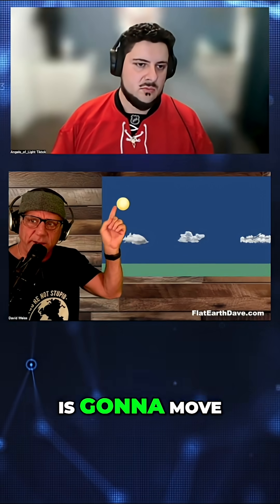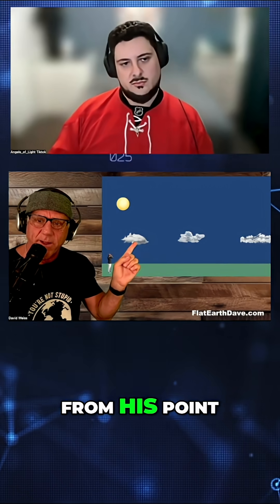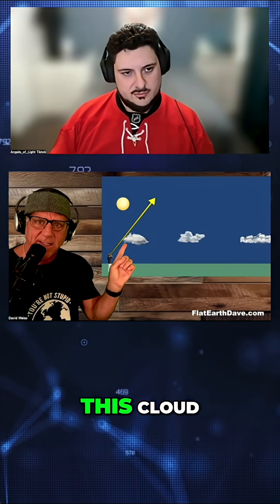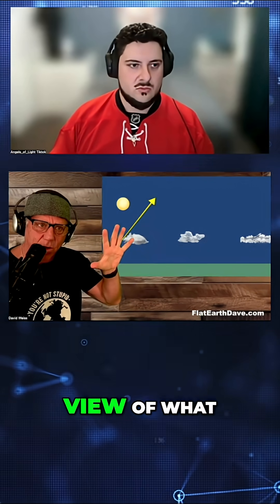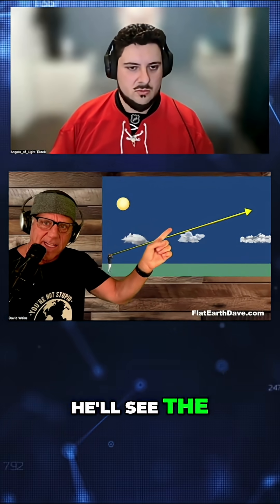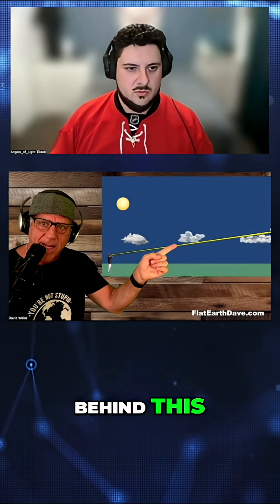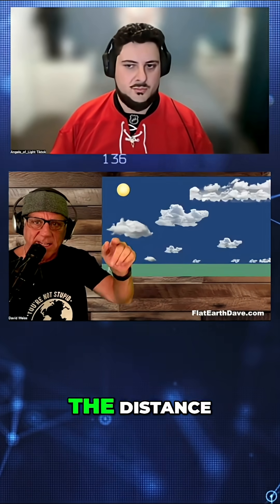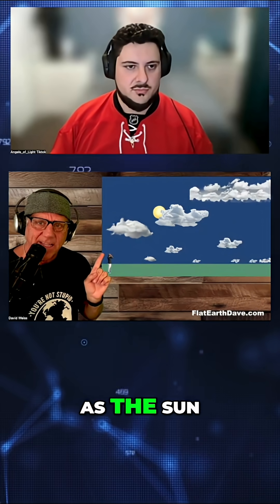Mind-Blowing Horizon Illusion: Is Earth Flat?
Flat Earth: The Orthographic View and Horizon Explained
Is the horizon an illusion? Experience a mind-bending perspective as the setting sun challenges perceptions of depth and curvature. Witness how compression creates the horizon's edge and its implications. Is it really a flat earth?